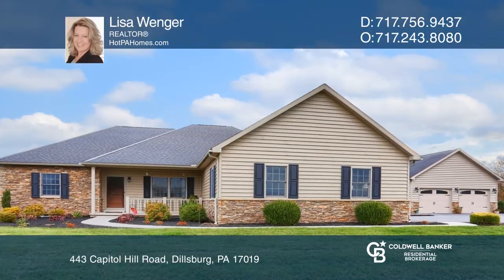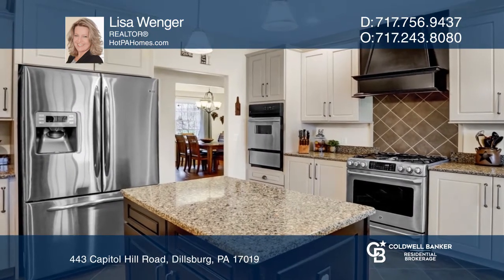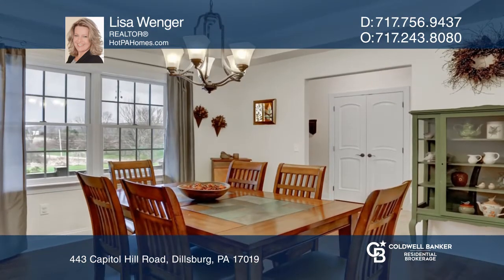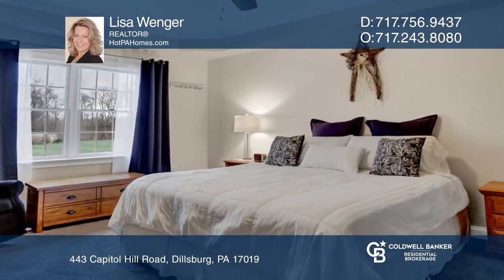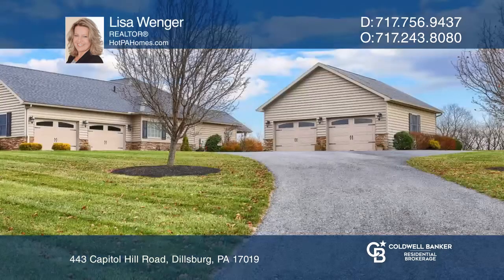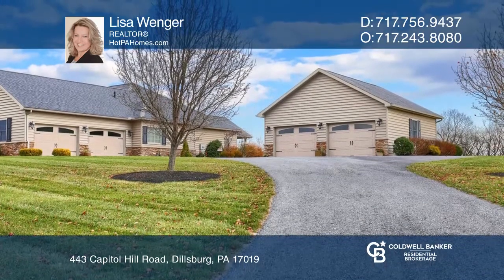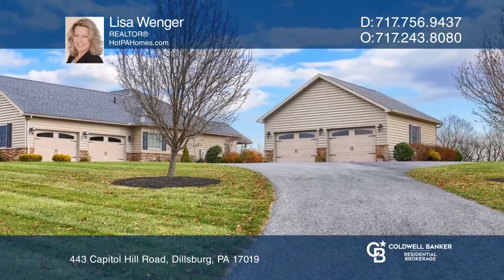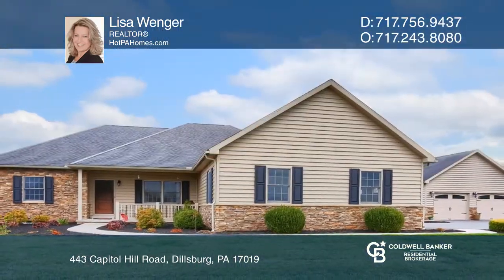443 Capitol Hill Road Dillsburg, PA | ColdwellBankerHomes.com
443 Capitol Hill Road, Dillsburg, PA

Beautifully detailed with quartz counters, crown molding, tray ceilings and bullnose corners. Custom kitchen boasts stainless-steel appliances, gas cooktop, range hood, double ovens, walk-in pantry, soft-close cabinets and an island. Breakfast nook overlooks the back covered patio. Enjoy the firepit